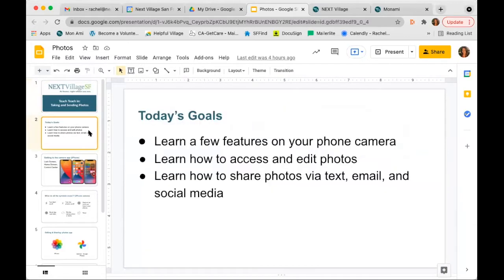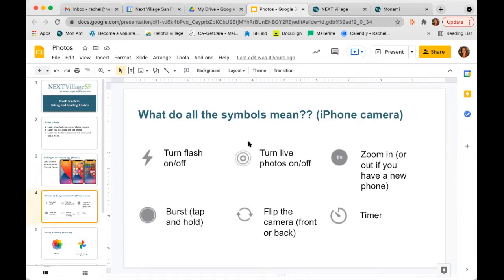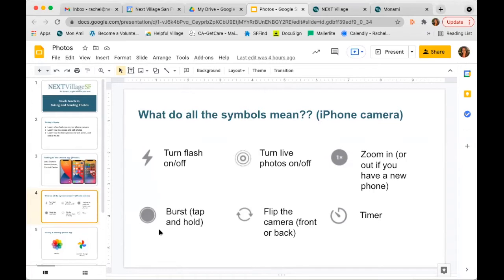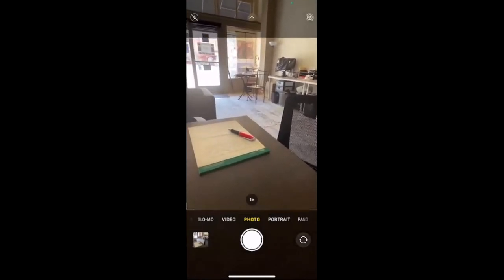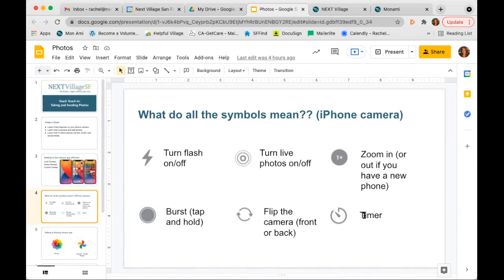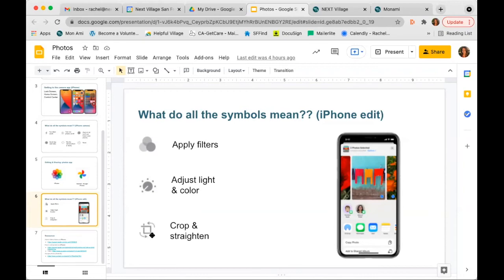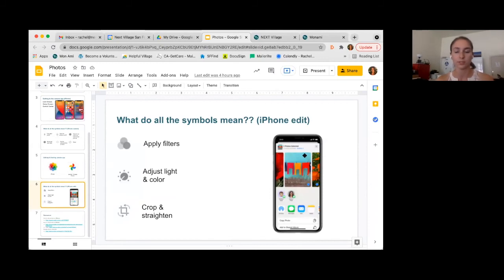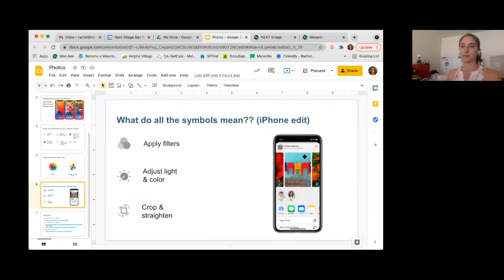Tech Teach In: Take, Edit, and Share Photos on your iPhone